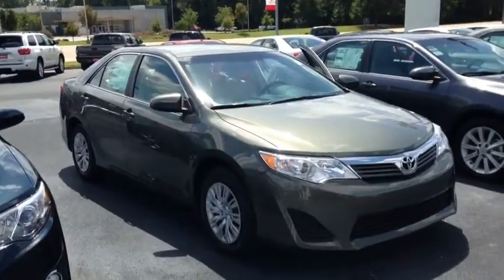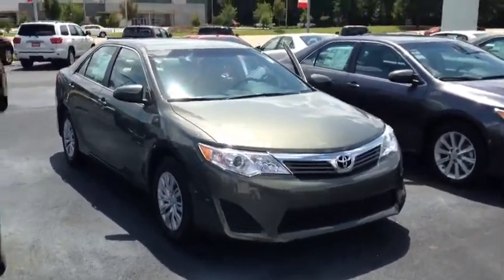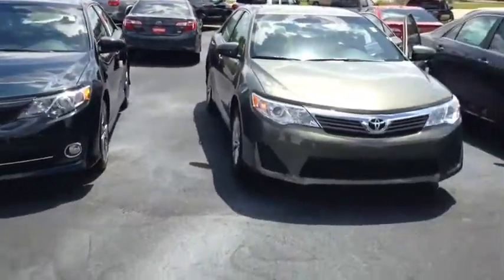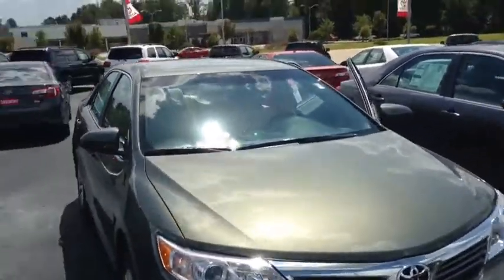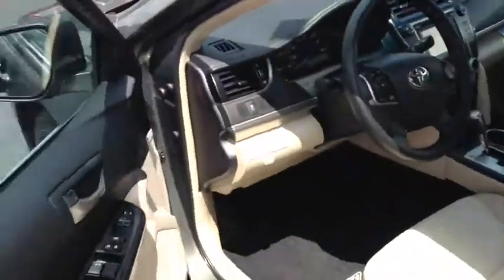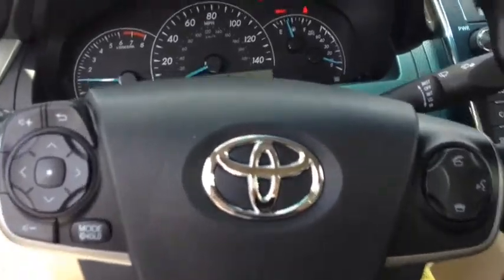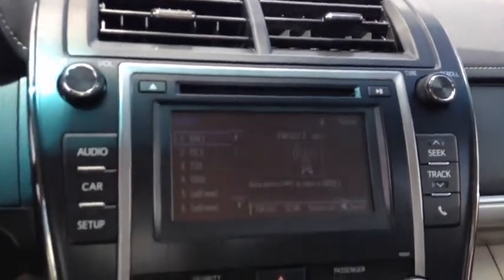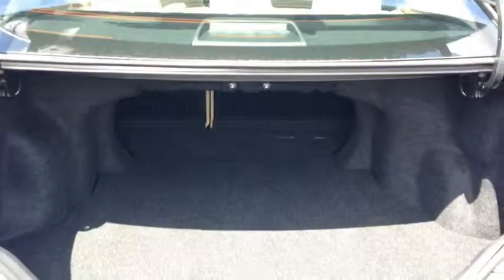2014 Toyota Camry for Mrs Ray